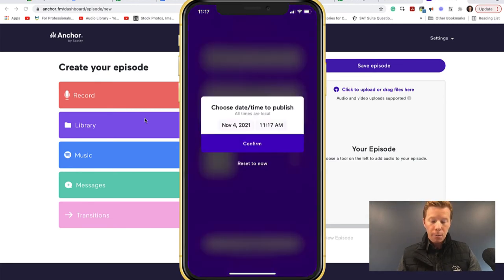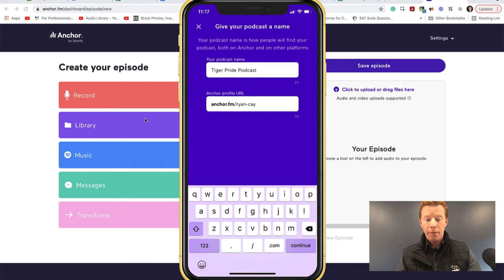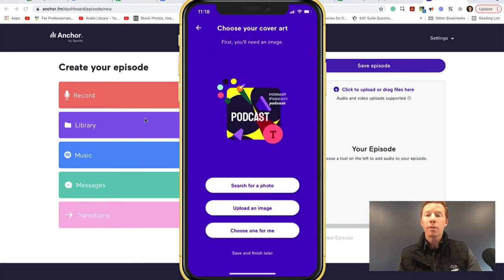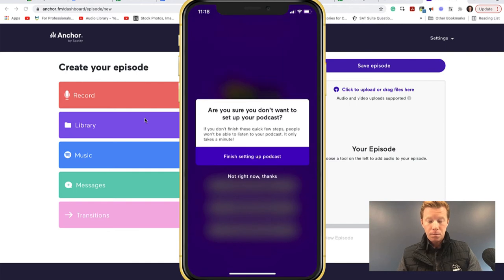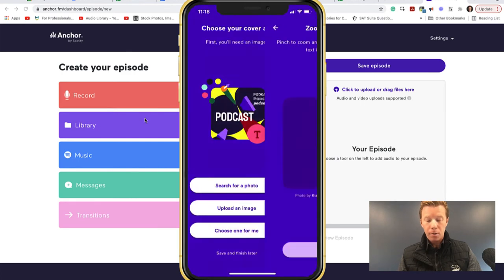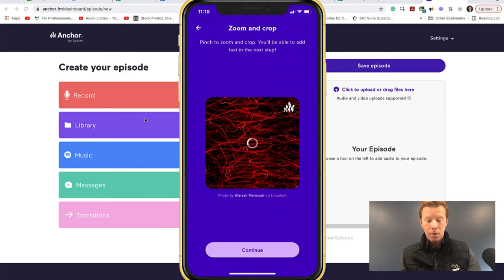Tech Bytes - Anchor (November 2021)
Considering having your staff or students enter the world of podcasts?  This easy-to-use website or app can be used to spread the news about great things happening in your building or classroom and is a great tool to help amplify student voice, creativity and more.  Check out this latest MASSP Tech Byte to learn more!